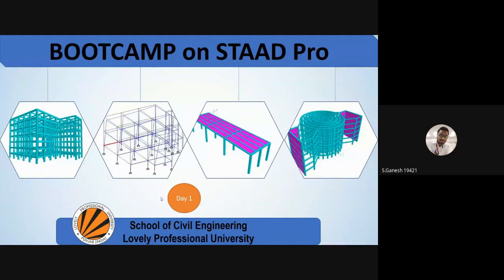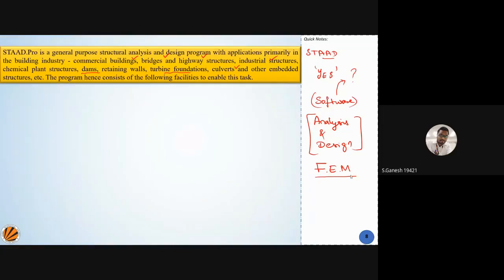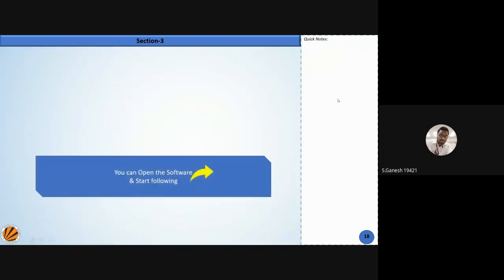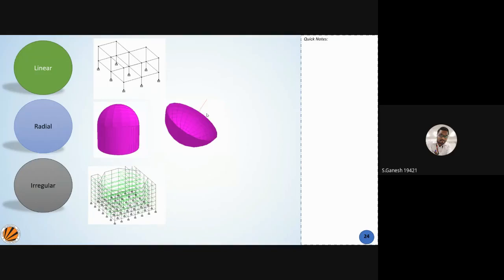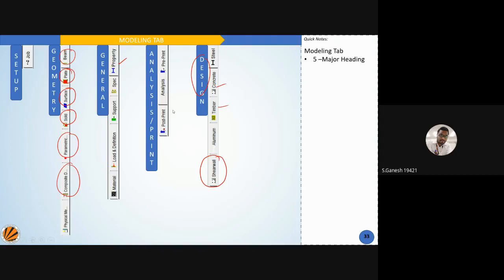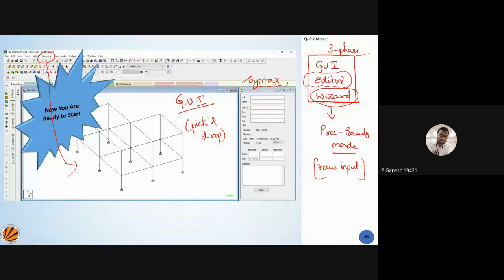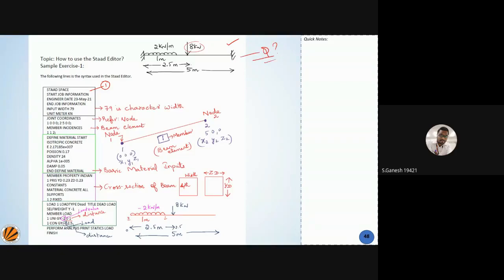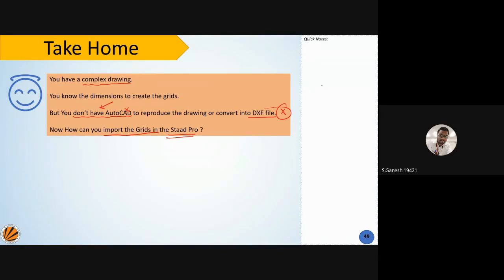Day -1 BOOT CAMP 24 May, 2021 "STAAD PRO SA&D"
DAY - 1 BOOT CAMP STAAD PRO SA&D

This is official YT channel of School of Civil Engineering.